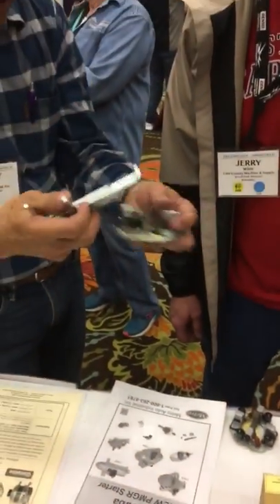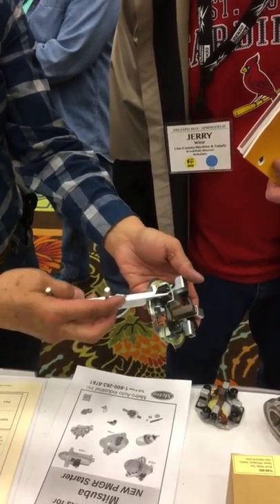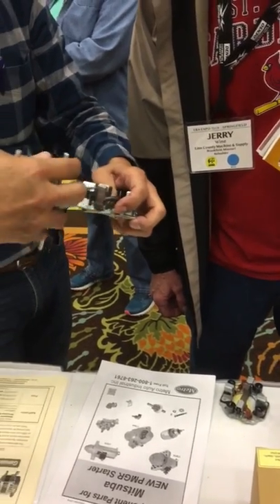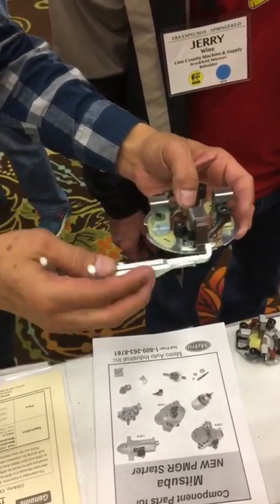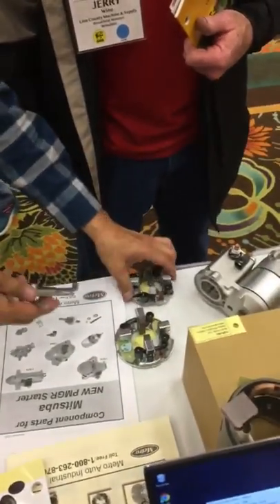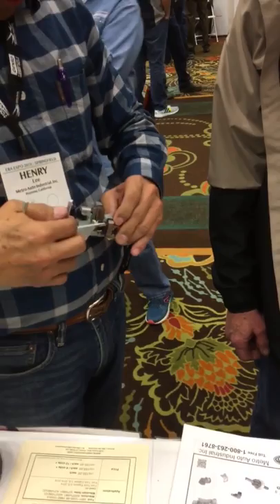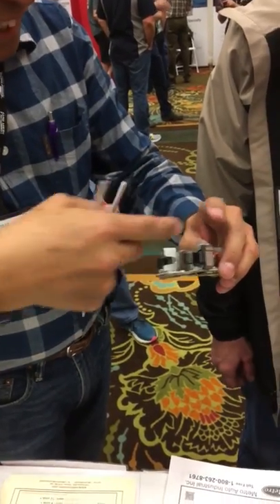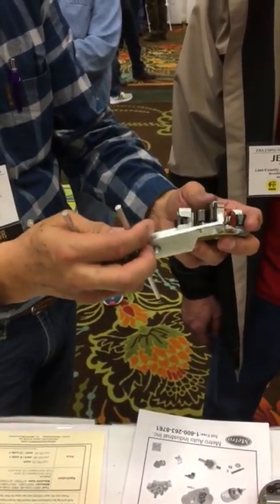Brush Holder Tool Demo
This video is a demonstration for our new brush holder tool at Metro Auto Industrial, Inc.